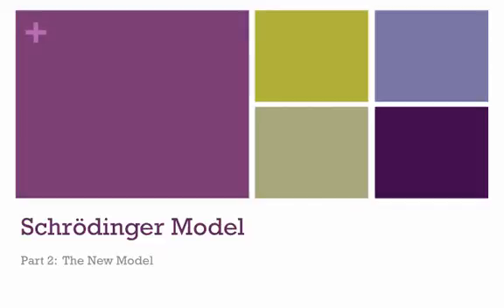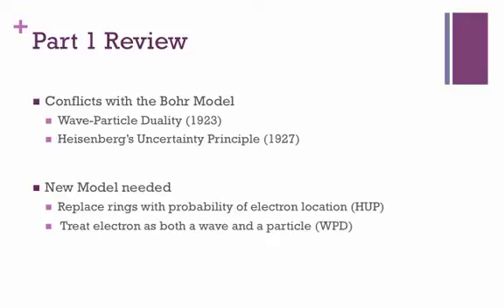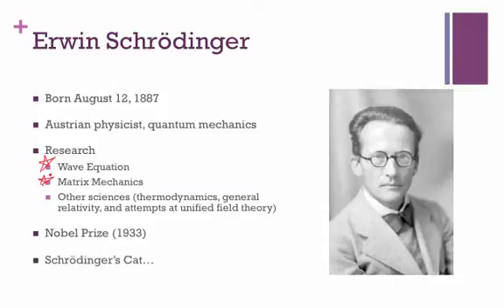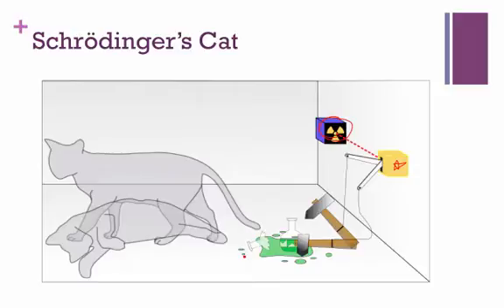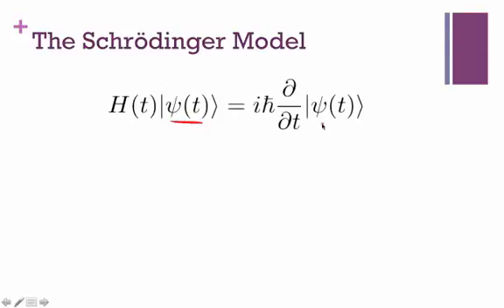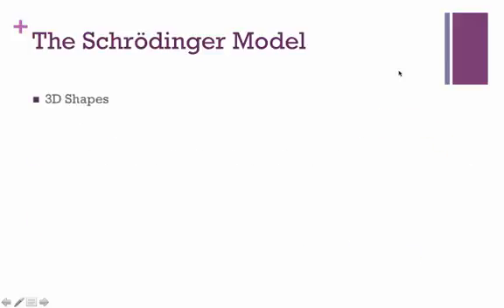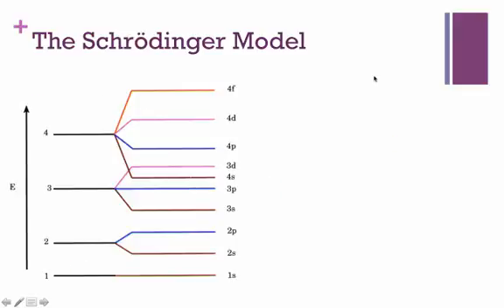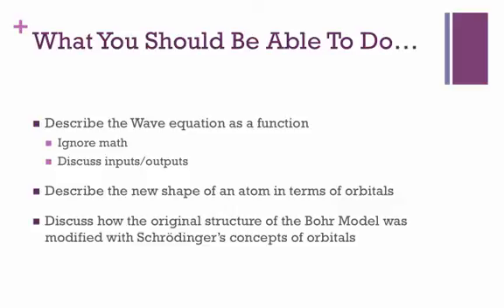The Schrodinger Model of the Atom- Part 2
The second video in a 2 part discussion of the creation and details of the Schrodinger Model of the atom.  A biography of Schrodinger (and his cat) starts us off on the process of how the model was assembled, a quick runthrough of the wave equation, and finally what it creates: orbitals.